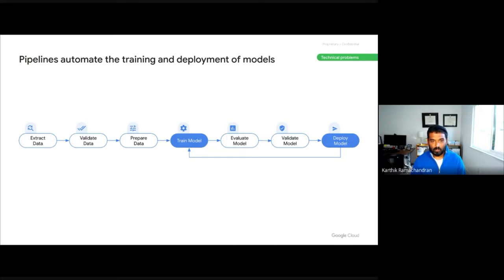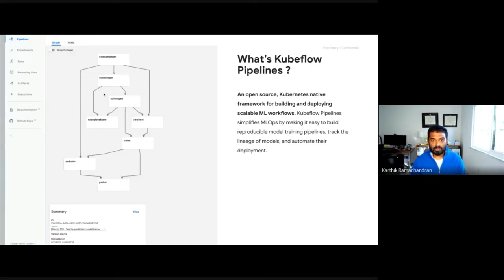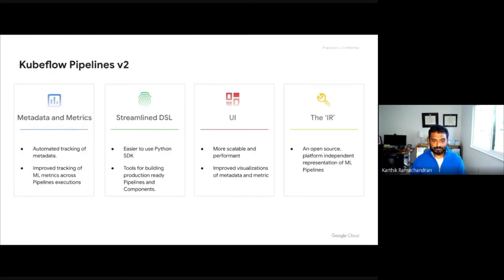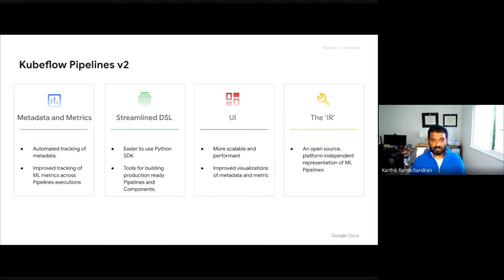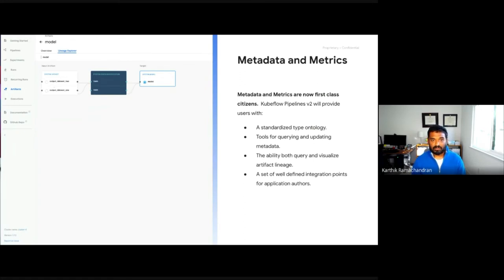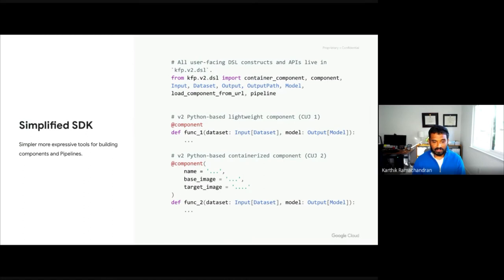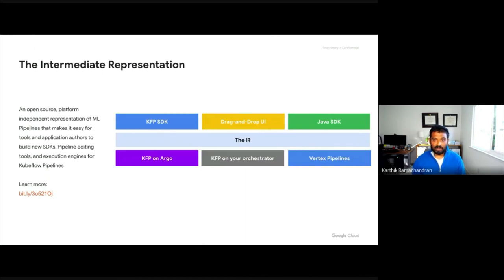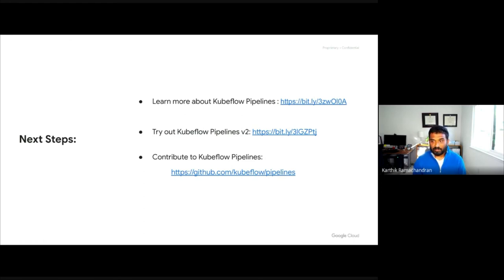Sponsored Keynote: Kubeflow Pipelines v2: The Next Generation of MLOps on Ku... Karthik Ramachandran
Sponsored Keynote: Kubeflow Pipelines v2: The Next Generation of MLOps on Kubernetes - Karthik Ramachandran, Product Manager, Google Cloud Vertex AI, Google

We would like to introduce Kubeflow Pipelines v2, which makes it significantly easier to author and manage model training Pipelines. In this talk, we’ll review the new capabilities of the project, talk a little bit about our plans for the future, and discuss where and how the community can help.